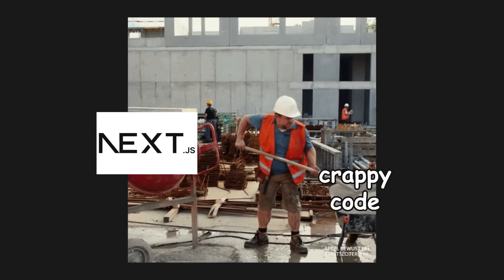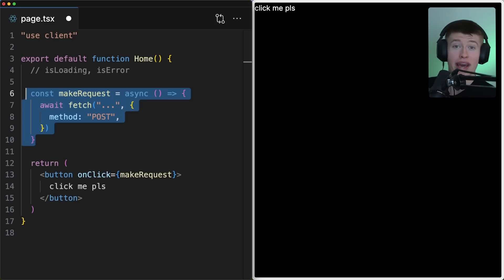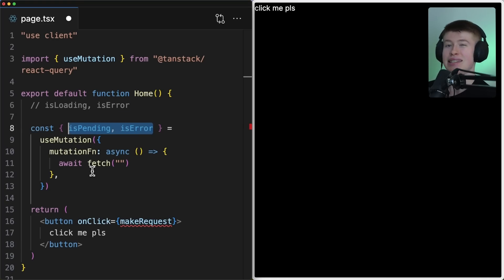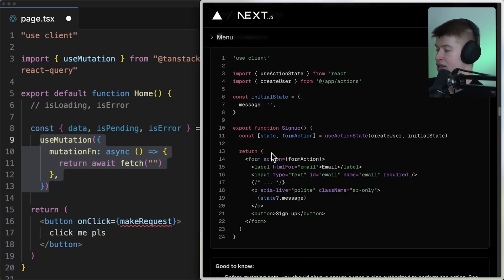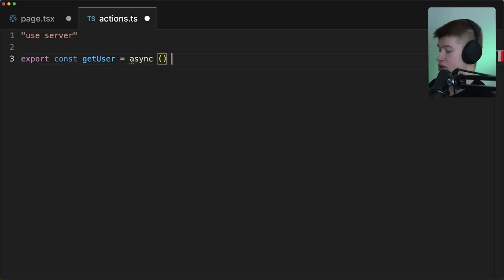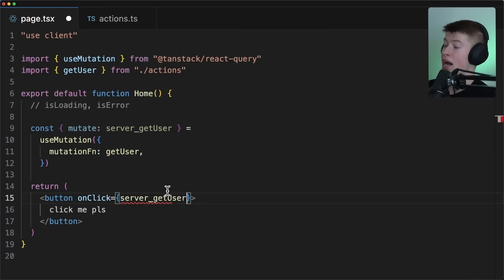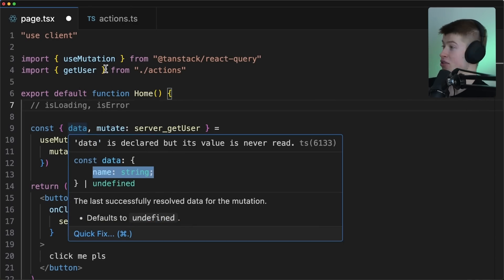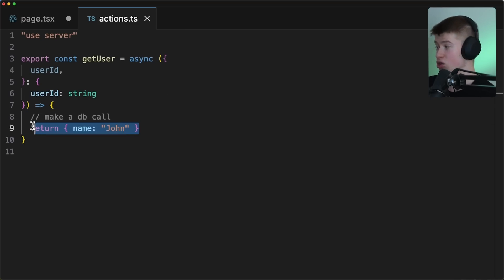Fetching Data Doesn't Get Better Than This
About a month ago I discovered that this data fetching pattern even works, and I'm not going back. This approach is

- type safe
- intuitive
- fast

The only downside I've discovered since is that it doesn't work for webhooks as they NEED to be an API, but other than that, god damn this is great.